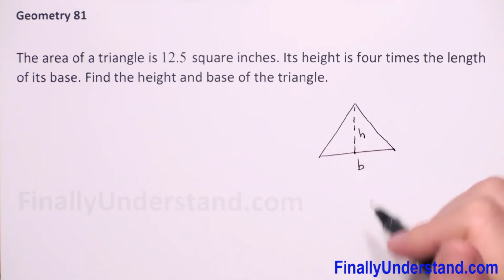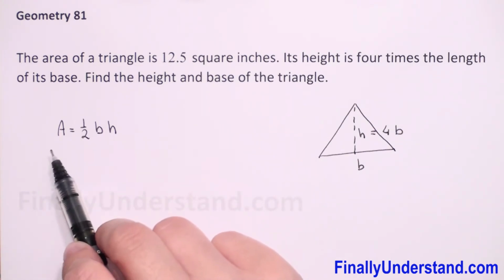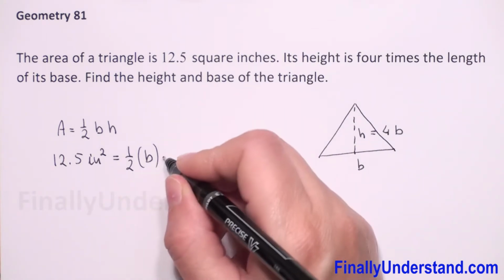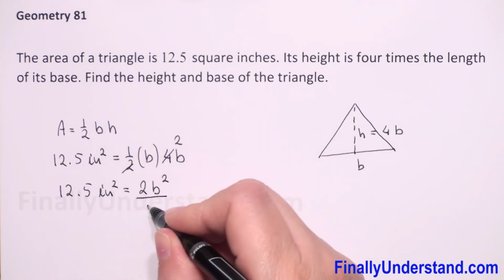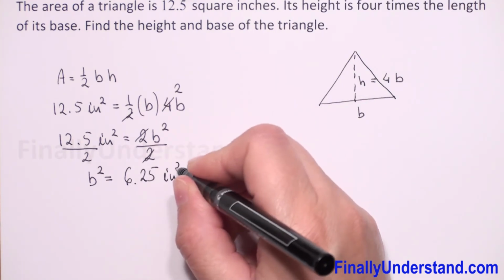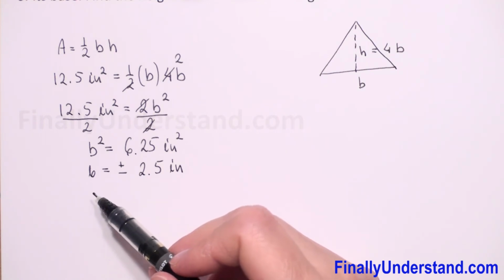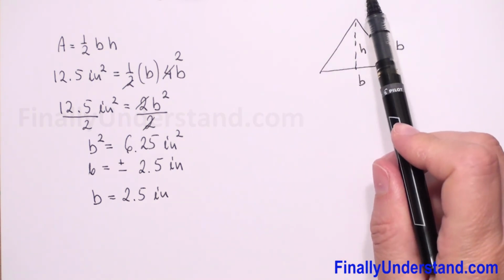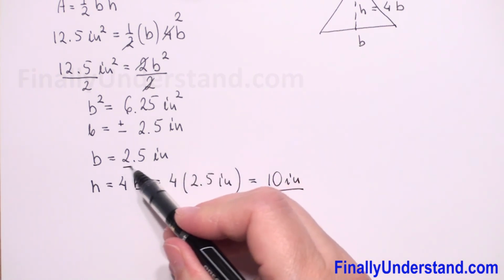Find the Height and Base of the Triangle Geometry 81